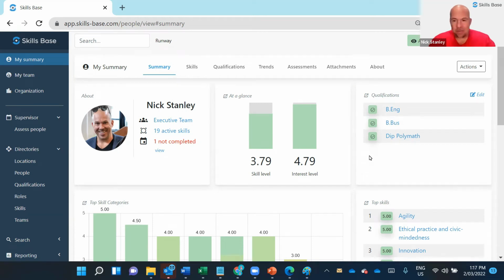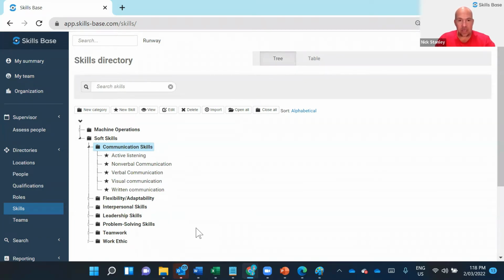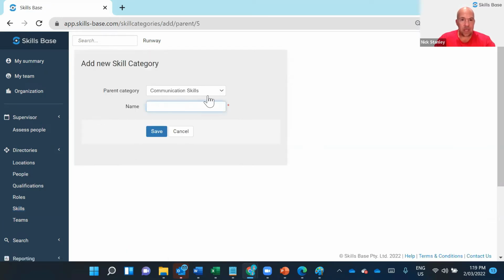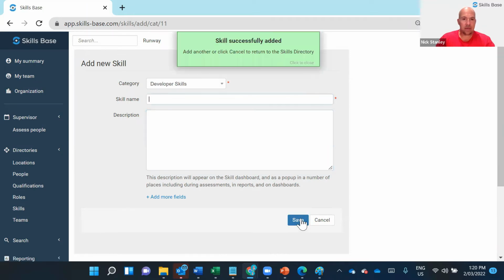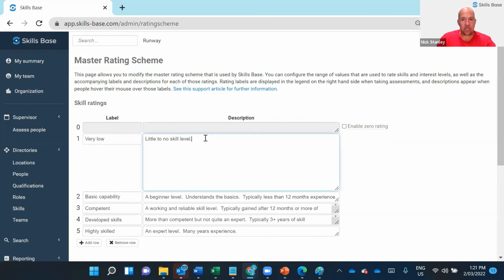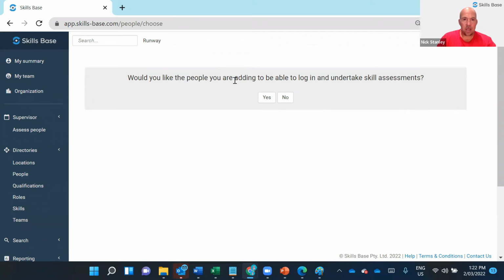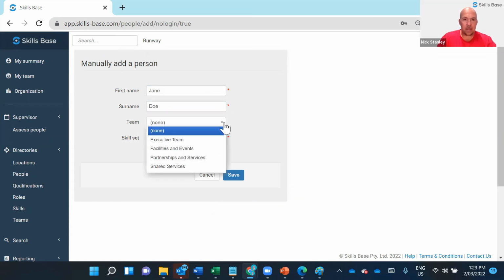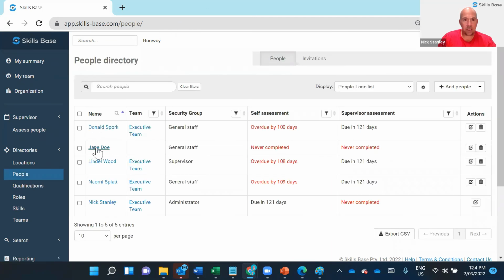AddSkills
More details on how to setup a Skills Library in Skills Base